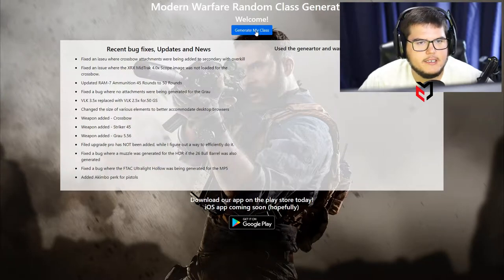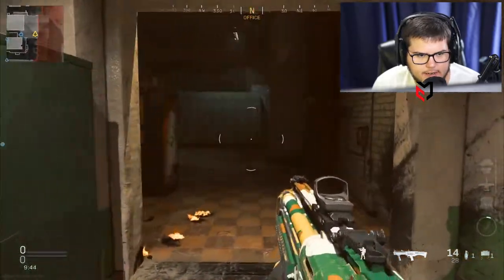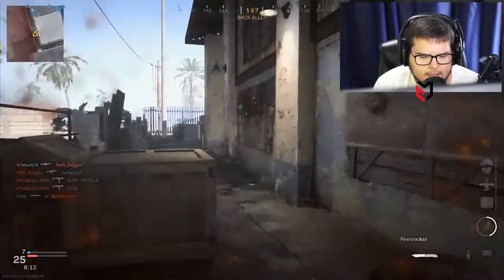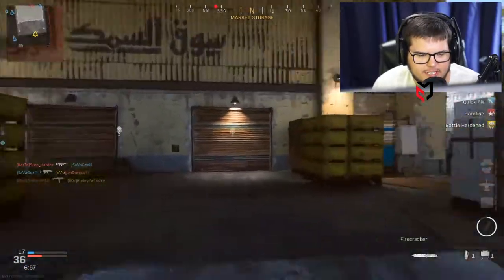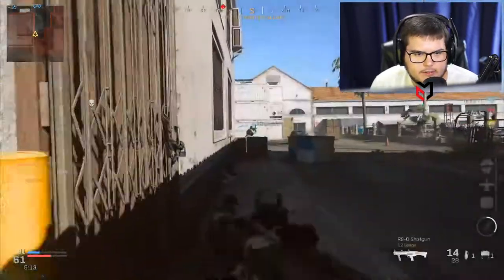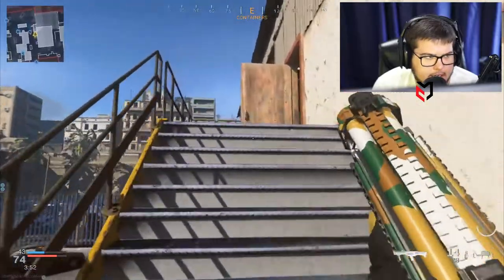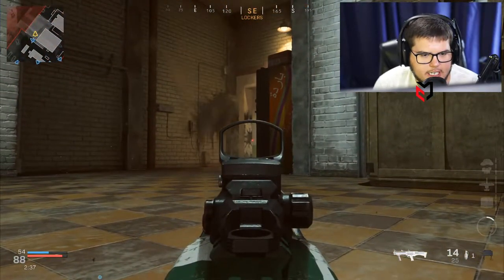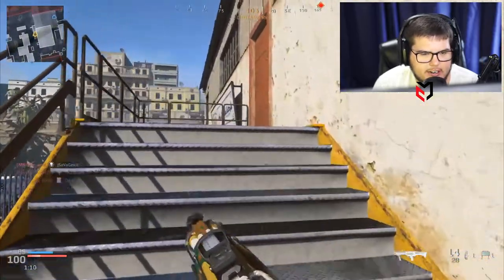Random Class Generator in Season 5! (Call of Duty: Modern Warfare)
Sometimes mwrandomclass.com gives me terrible classes, this one hurt a lot. At least I was able to do it in call of duty modern warfare season 5! Now I know I can't play team deathmatch ever again.